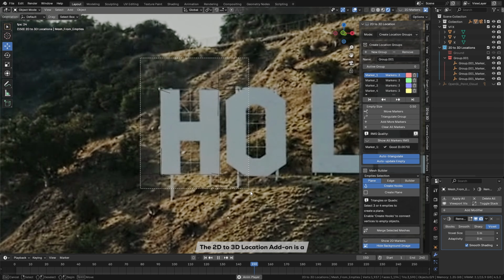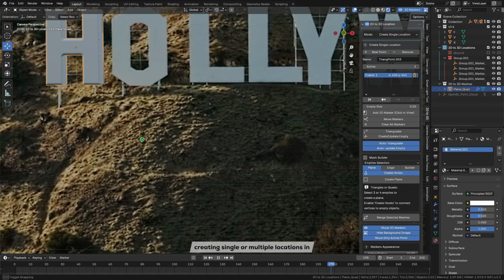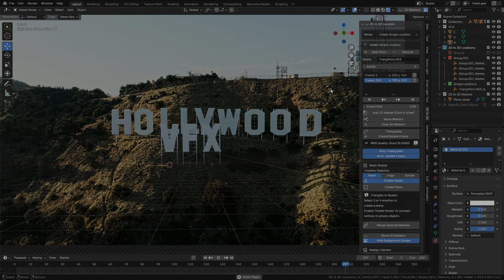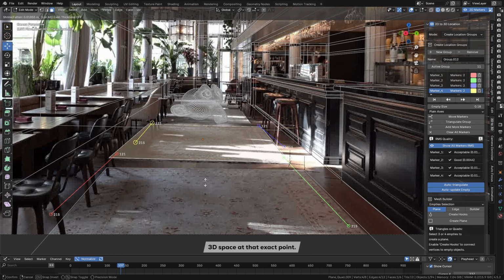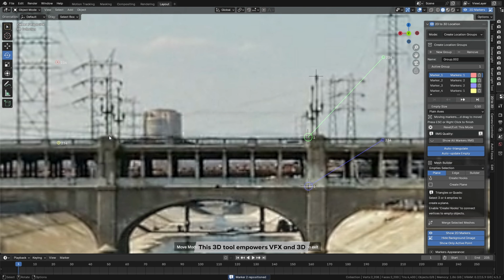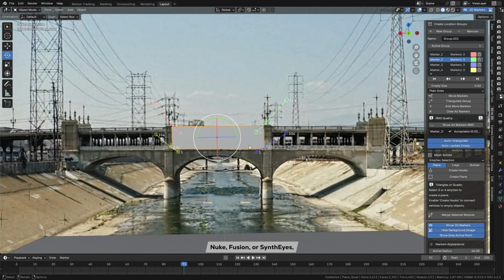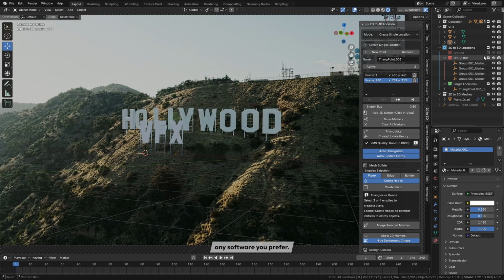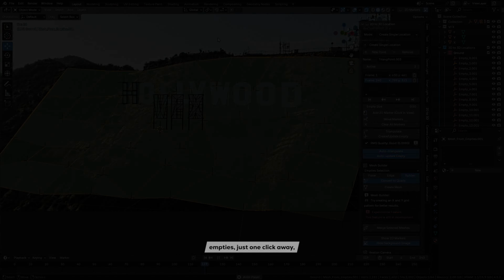2D to 3D Location Addon - v1.0.1 Beta 2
NEW FEATURE:
- Added a function below the "Empty Size" option in the panel, allowing the user to define the type of empties that will be generated.

FIXES:
- Fixed an error in the "Realign Camera" tool, where it could not find the empty to move the camera because it was skipping a step and causing an error.
- Fixed an issue where the addon could get stuck in marker creation or movement mode, preventing the user from exiting. Now a button appears to exit this mode, and switching between "Create Single Location" and "Create Location Groups" automatically resets these modes, removes the info texts, and properly restores the ability to enter "Move Marker" or "Create 2D Markers" again.
- Fixed an issue with the "Mesh Builder" system where, if the target collection was disabled, an error occurred and the mesh was not created. The collection is now automatically enabled in the view, and the mesh is created correctly.
- Fixed an issue with selecting addon-created empties: when a Location Group or Single Location was deleted, the selection reference was lost, causing the wrong Single Location or Location Group to be selected in the panel.